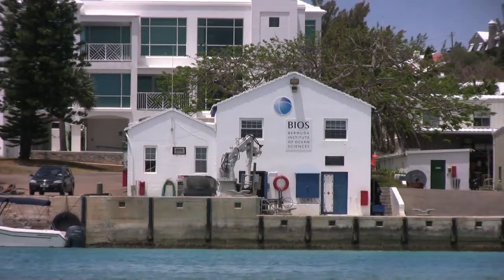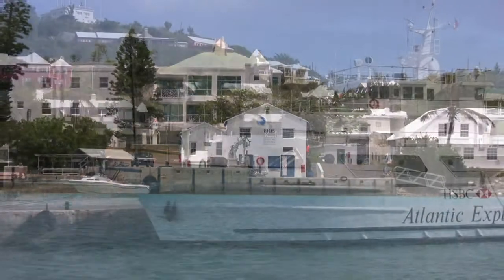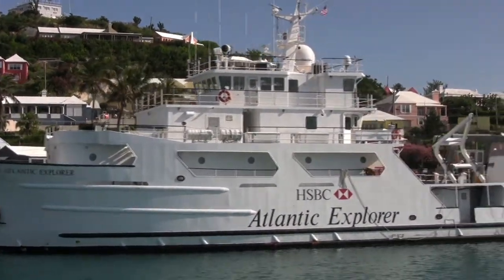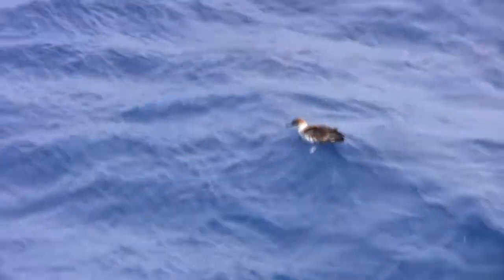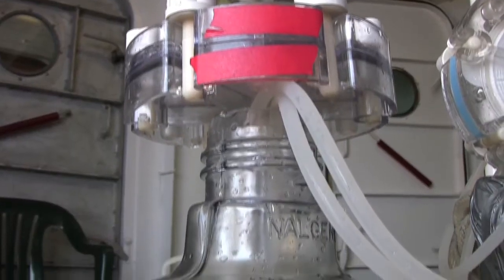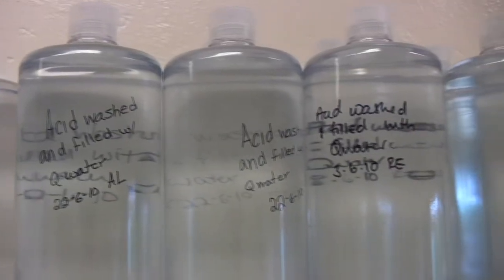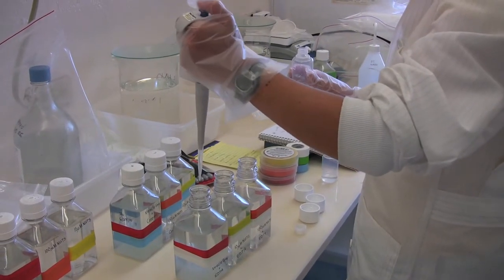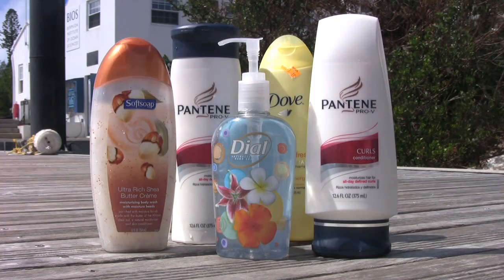BIOS-Water Moves: Chemical Oceanography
A supplementary module to the BIOS Explorer Program's 2011 "Water Moves" series, hosted by Dr. Kristen Buck. Dr. Buck discusses the basics of chemical oceanography, such as the importance of various nutrients and pollutants to marine life; as well as a simple experiment you can use to investigate the effect of different chemical concentrations on the growth rate of marine algae. For the rest of the series, as well as further information about BIOS, visit us